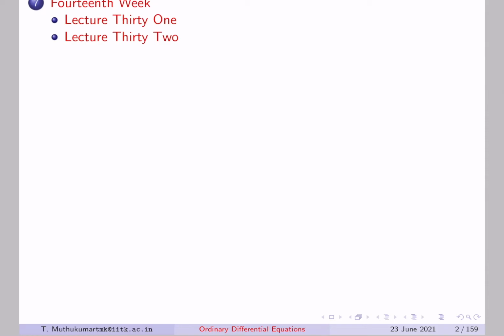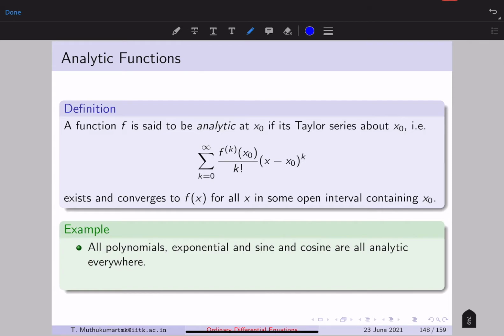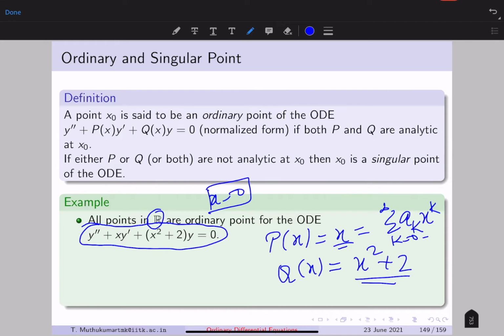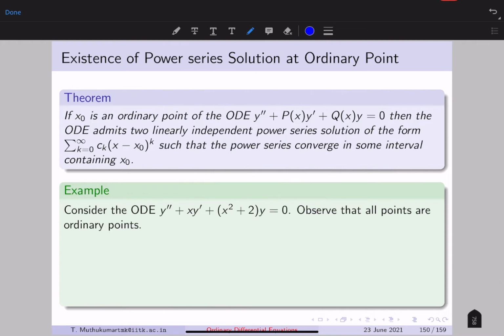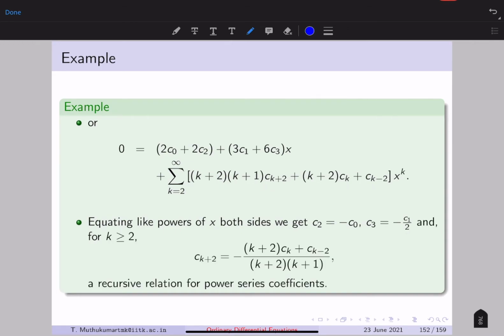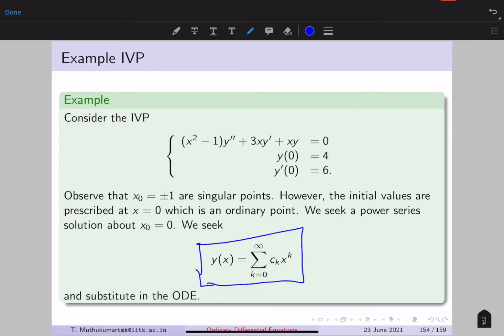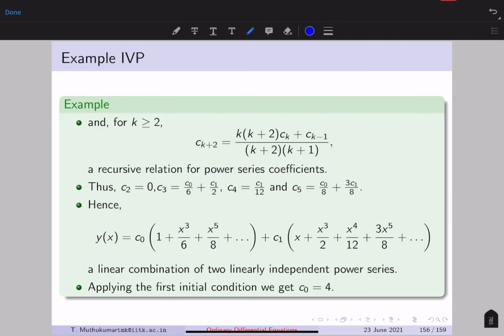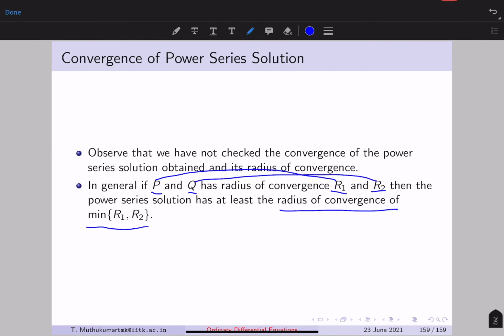Lecture-14: Method of Power Series: Ordinary and Singular Point of ODE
Timestamp:
00:00 Introductions
00:53 Analytic Functions
07:29 Ordinary and Singular Points of ODE
14:44 Method of Power Series about Ordinary Points of ODE
17:26 Example
26:49 Example of IVP with non-analytic coefficients and initial point being Ordinary.
35:27 Power Series About Initial Point